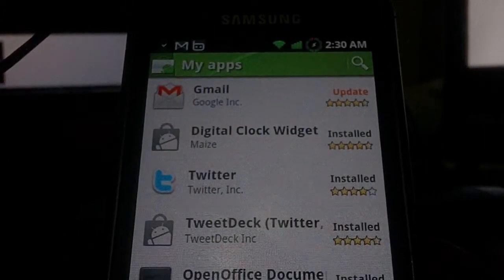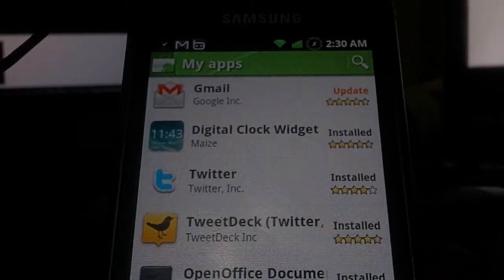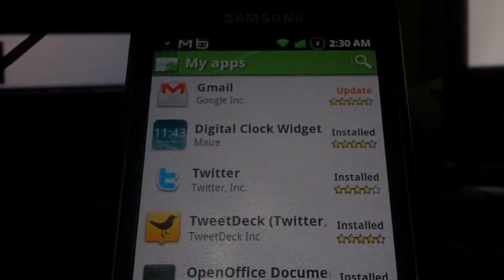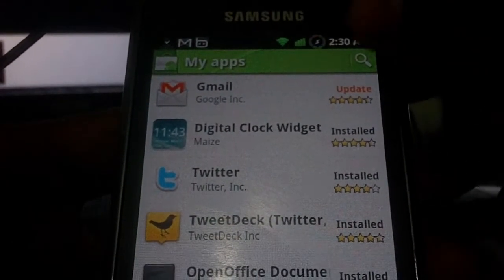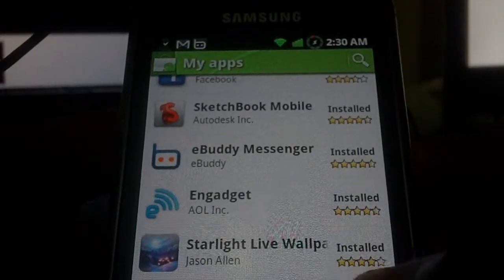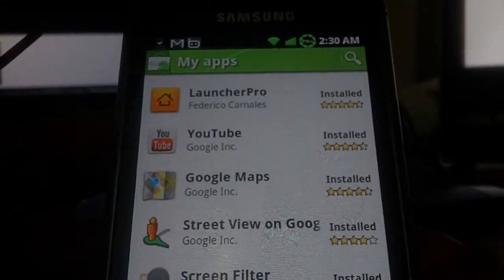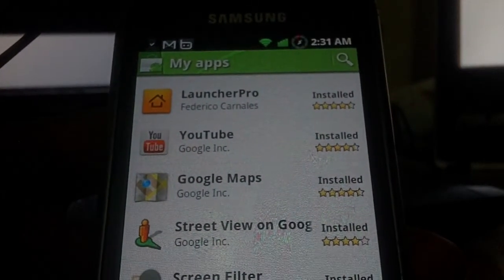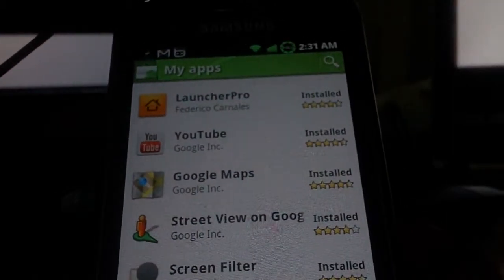How to use the Android Market in Barbados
DONT FORGET TO USE MARKET ENABLER TO SEE PAID APPZ!

Work around using Google checkout to purchase apps with a Barbados credit card .